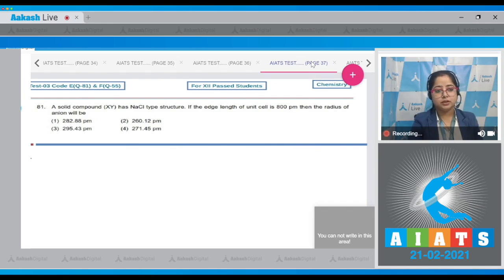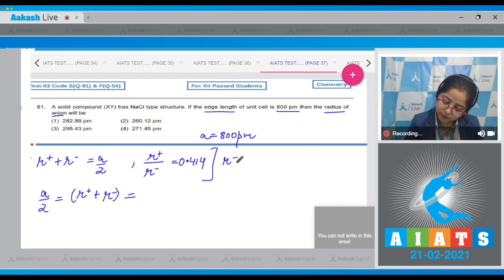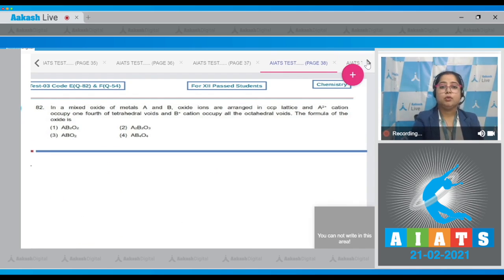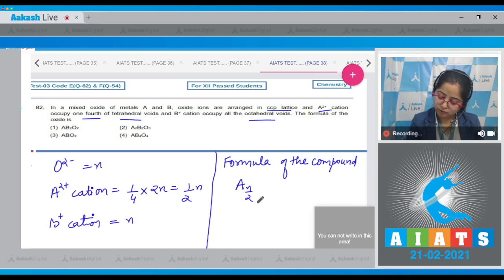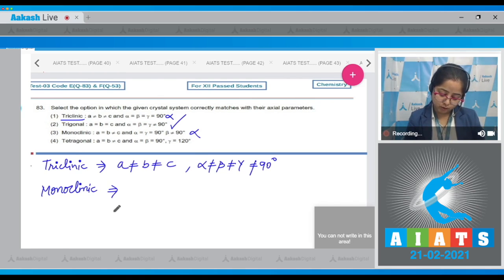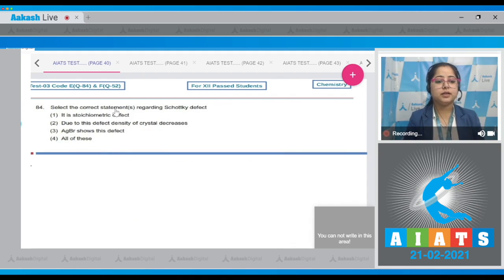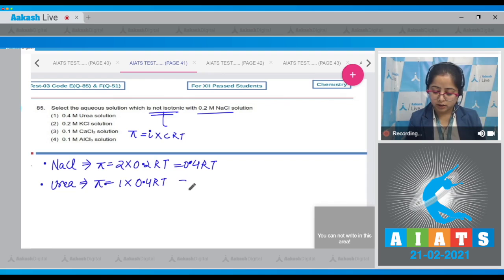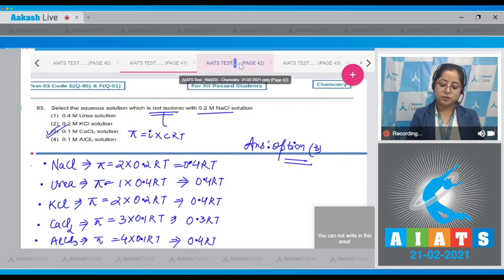AIATS TEST 3 Code E&F For XII Passed Students CHEMISTRY RM MEDICAL 2020 Q 81 to 85